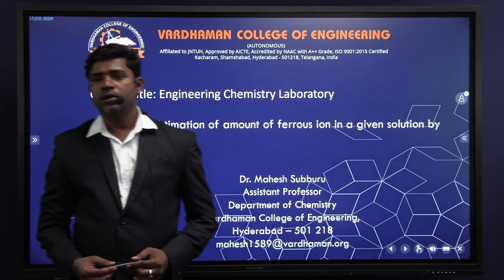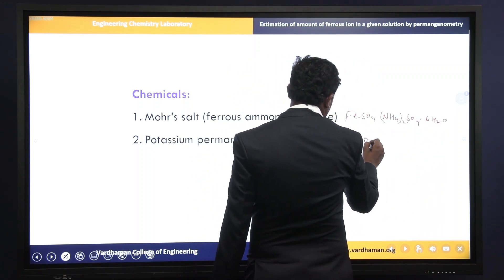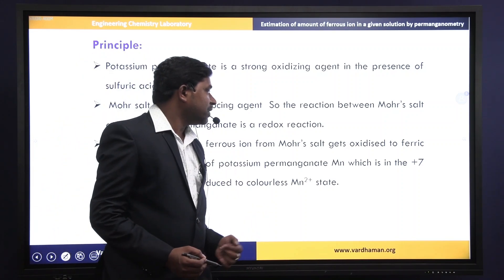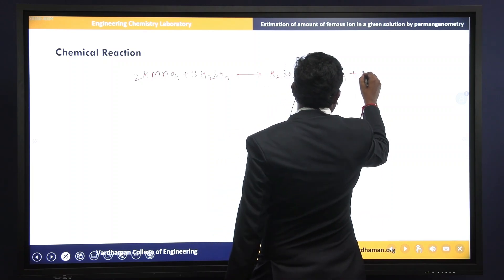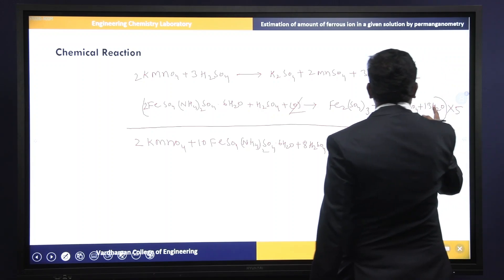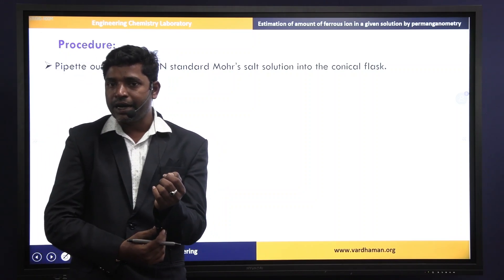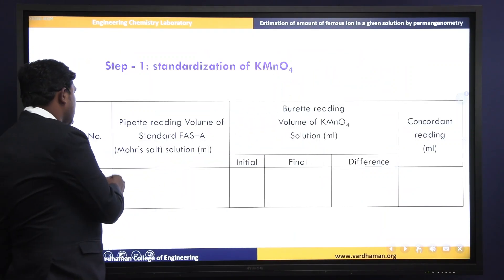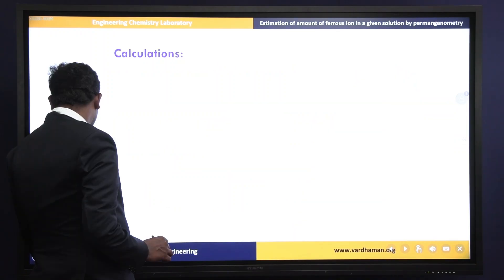Engineering Chemistry - Estimation of amount of Ferrous Ion in a given solution by permanganometry